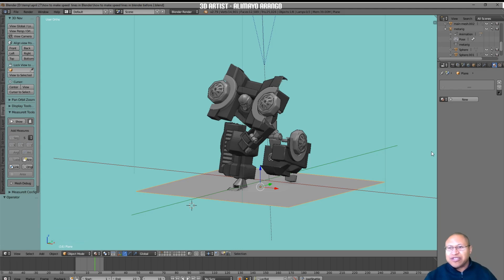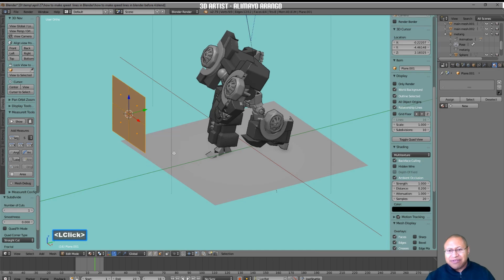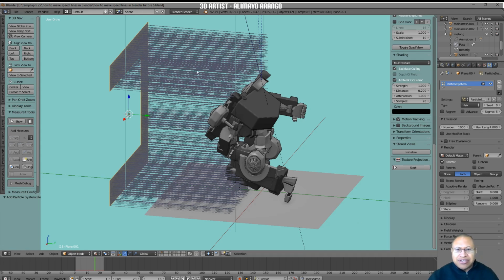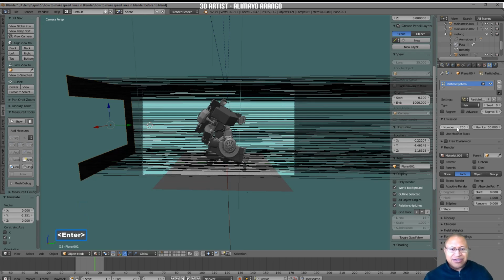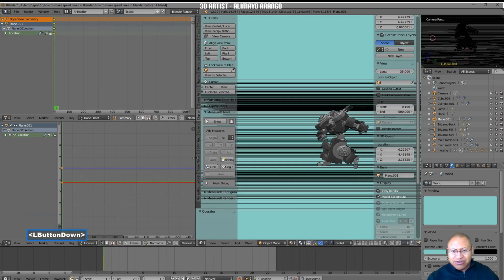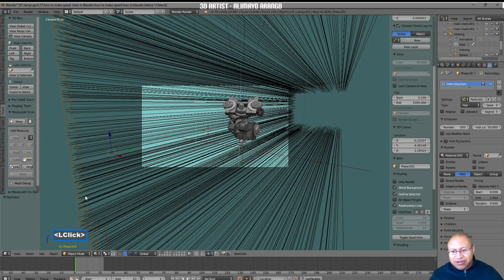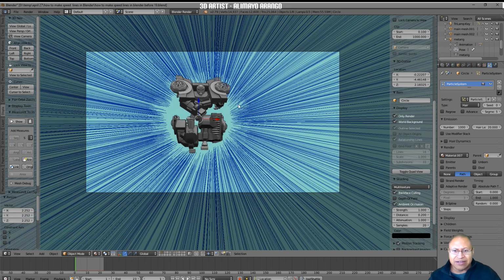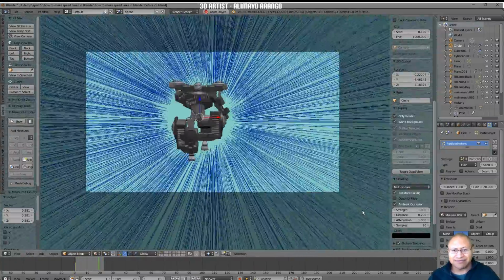How To Quickly Make Speed Lines In Blender 2.79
This tutorial shows How to make speed lines In Blender 2.79.

This tutorial teaches how to :

Use the particle system in Blender to make speed lines

How to how to switch to to the animation work space

How to add a noise modifier to the speed lines to give them movement

How to set keyframes

How to adjust the camera to see the speed lines form various angles.

How to animate a resting pose